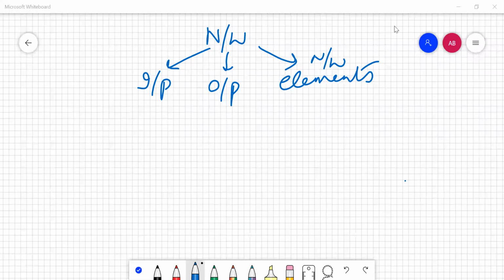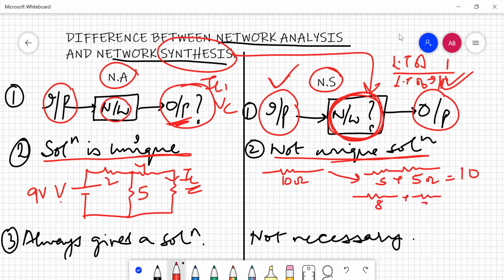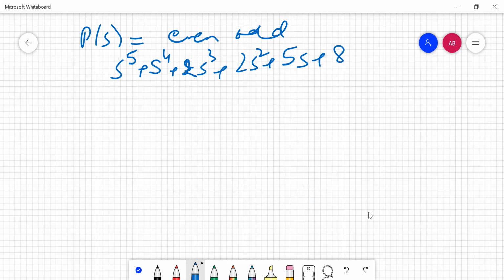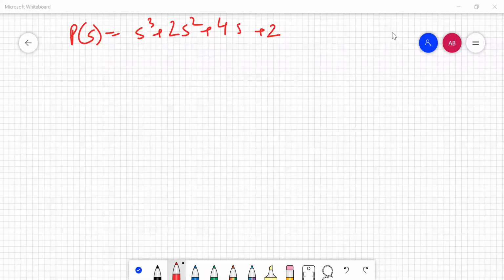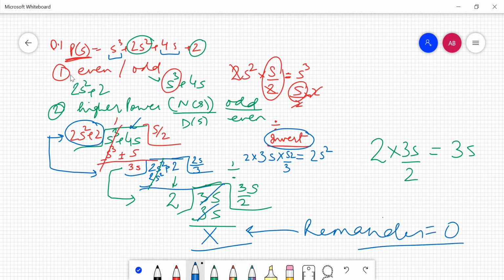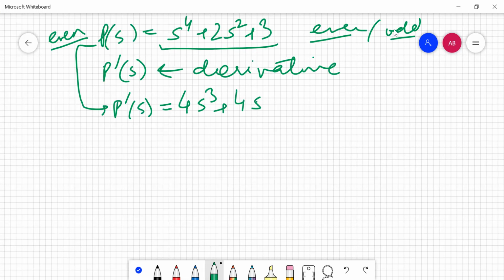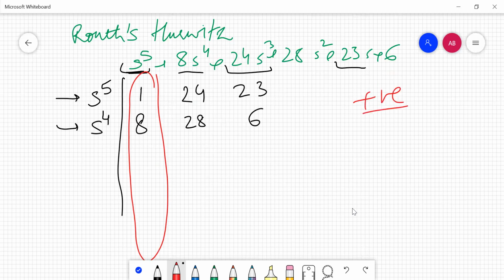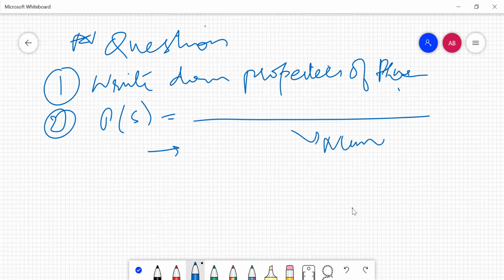Introduction to Network synthesis, Hurwitz Polynomial and CFE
NETWORK SYNTHESIS, DIFFERENCE BETWEEN NETWORK ANALYSIS AND NETWORK SYNTHEISI, SIGNIFICANCE OF HURWITZ POLYNOMIAL AND THEIR PROPERTIES AND NUMERICALS. DETAIL OF CFE.